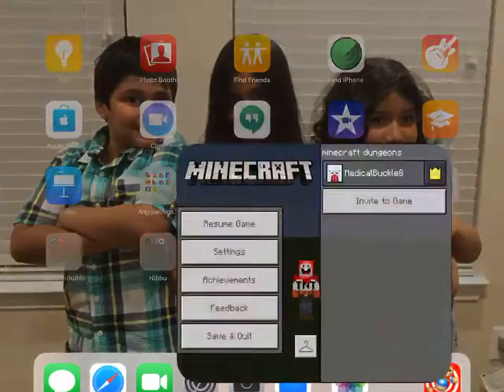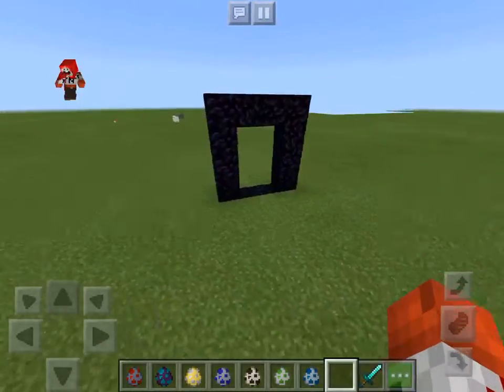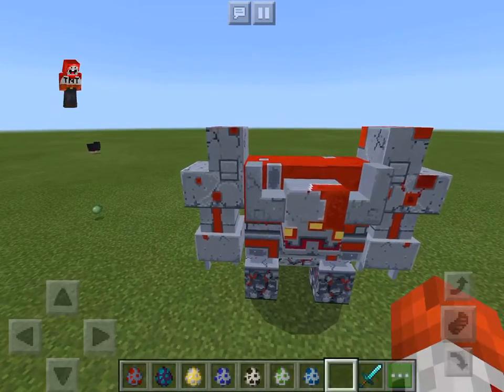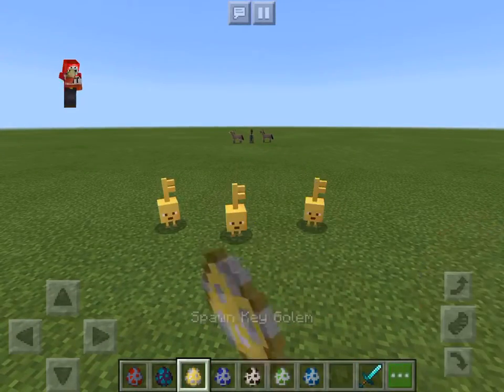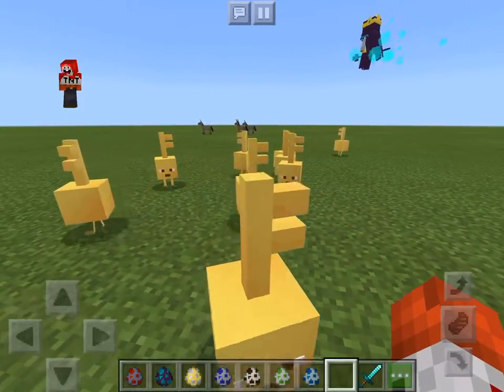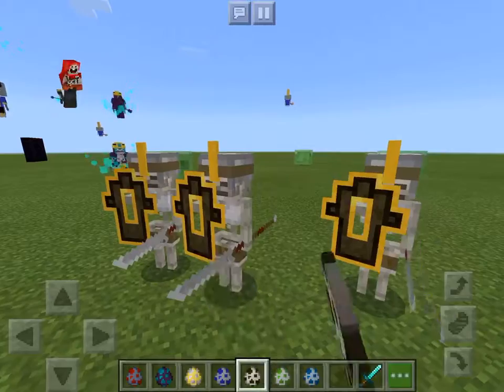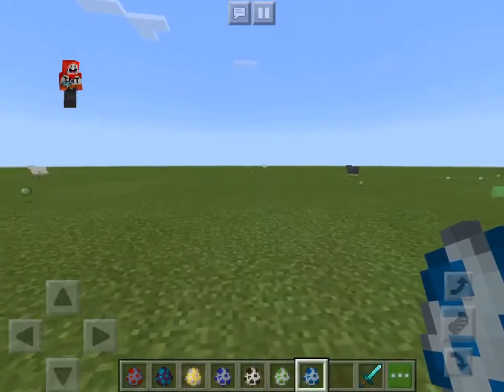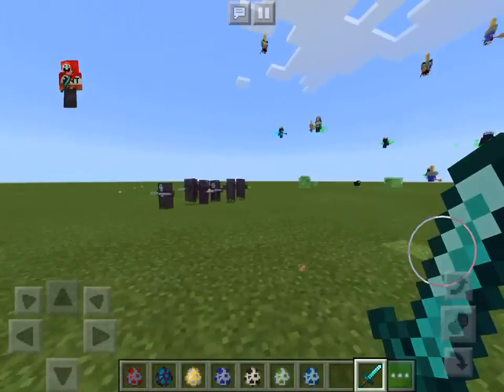All Minecraft {Dungeons} mobs using a addon Showoff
And it’s the Minecraft {Dungeons} addon with all the mobs